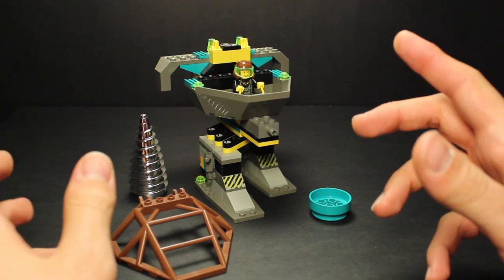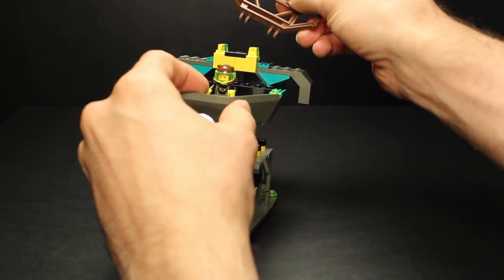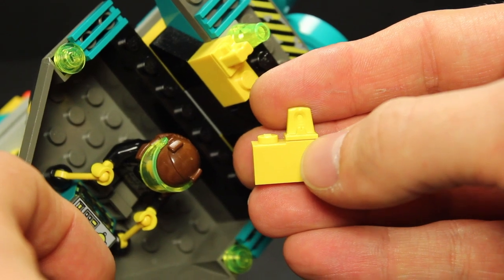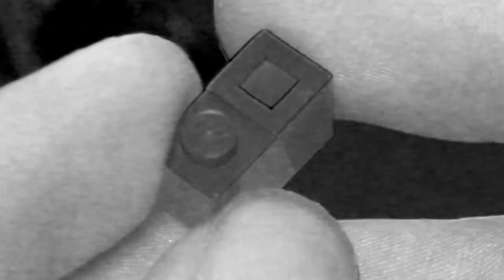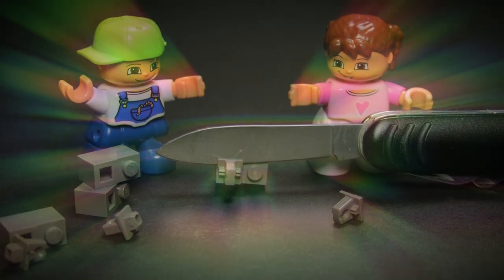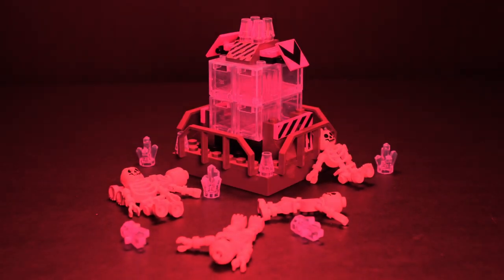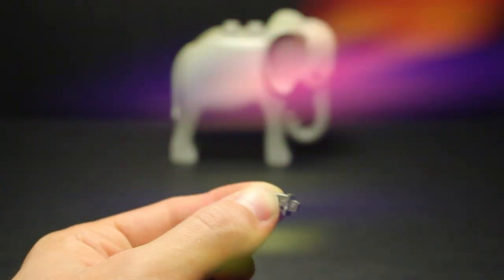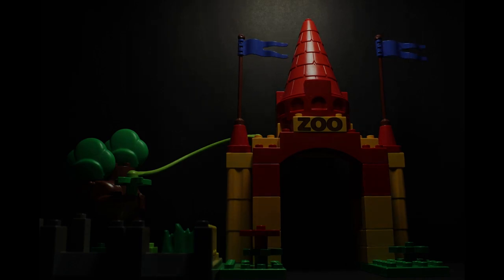T̸h̵e̸ ̵C̵u̸r̶s̶e̴ ̷o̶f̸ ̸L̴E̵G̸O̵ ̸R̸o̷c̶k̴ ̵R̷a̷i̴d̶e̶r̵s̶